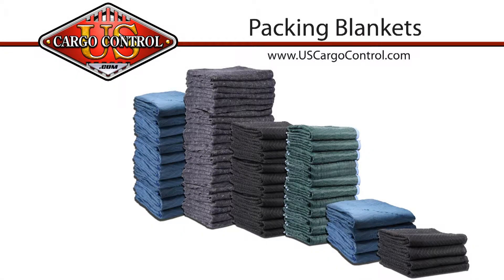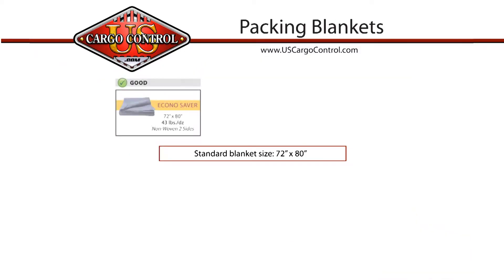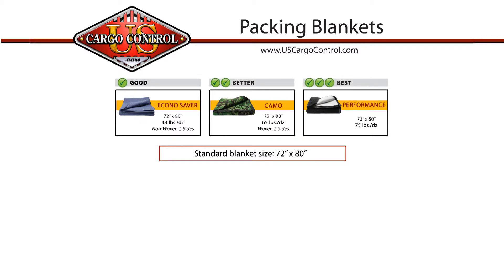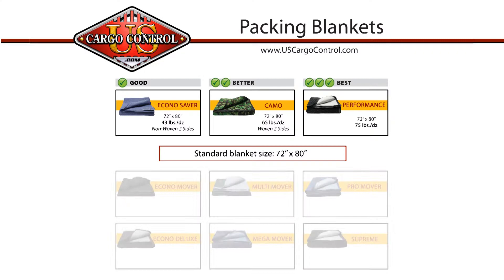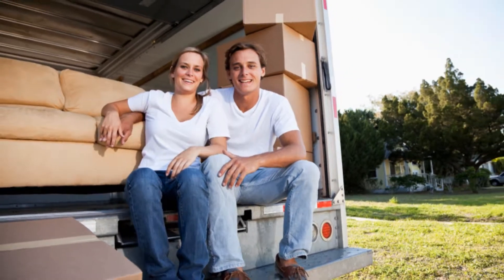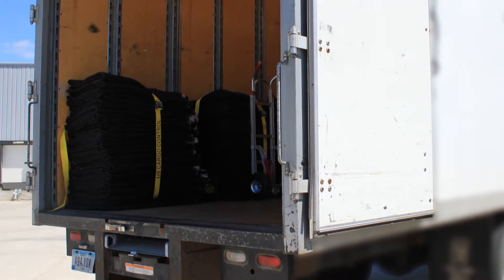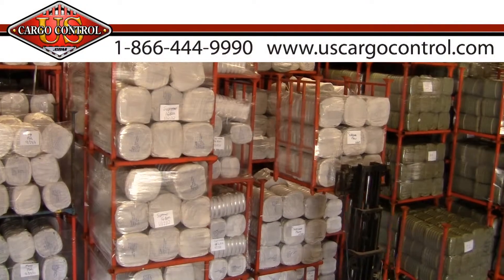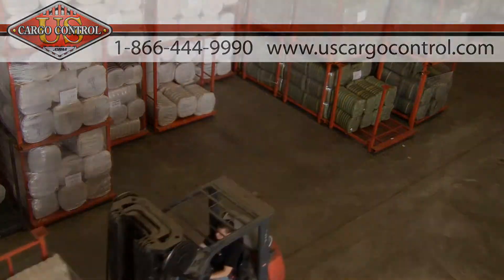Packing Blankets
Packing Blankets from US Cargo Control come in a variety of sizes and weights.  From the good packing blanket, which offers 3 light to midweight blankets, to the best blankets which offers 3 mid to heavy weight blankets, you are sure to find the style that fits your moving needs.